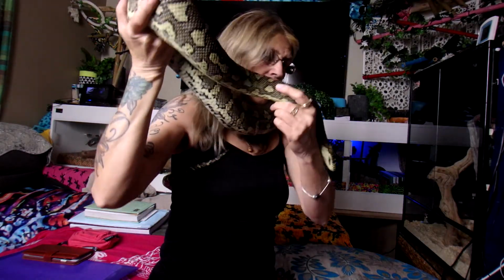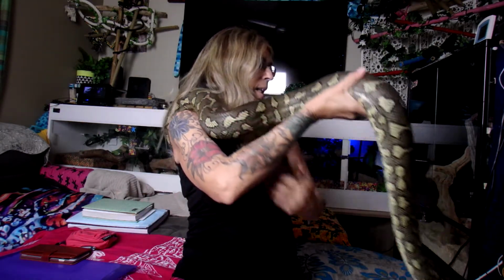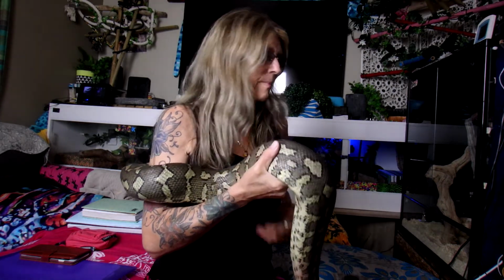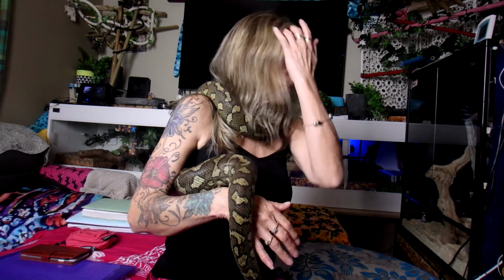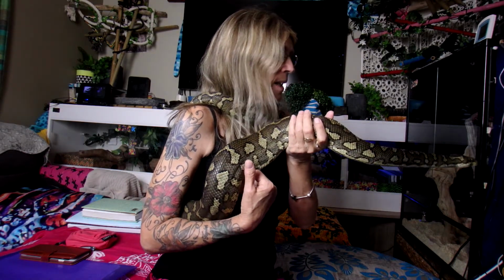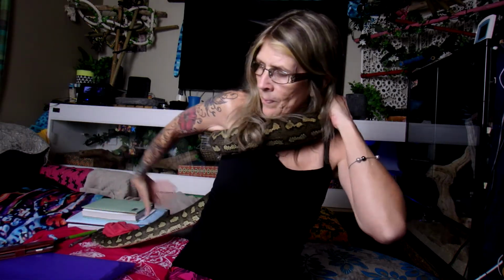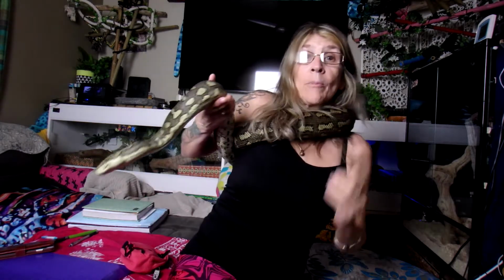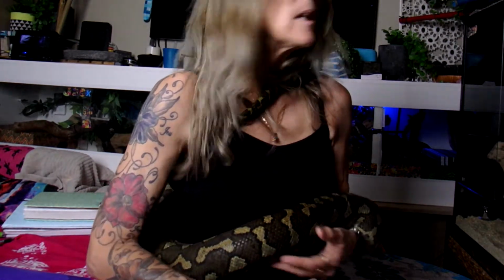Caring For Coastal Carpet Pythons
On Gotta Love Carpet Pythons, taking care of  any snake is easy if you have done your research on the species you are getting but this is how l take care of my coastal carpet python that l would like to share with you. l have found them one of the easiest of my carpets and they are really easy going snakes. They might be one of the bigger species but that does not make them more difficult, it just means being respectful of their size and power.

Music
All Good Things
AudioHero